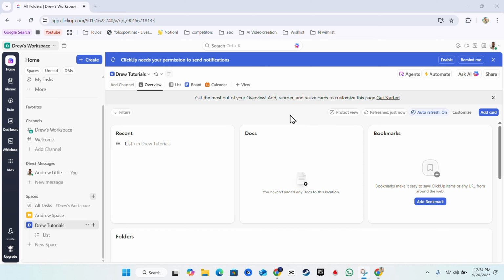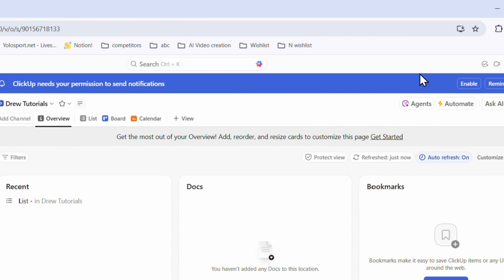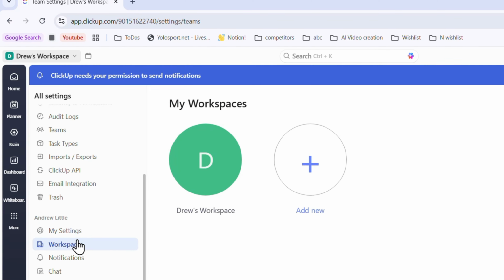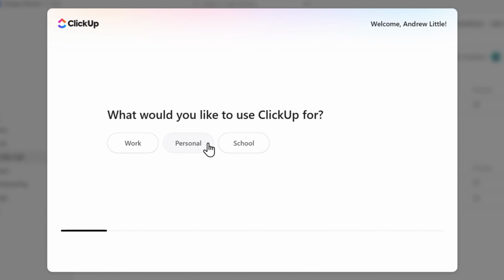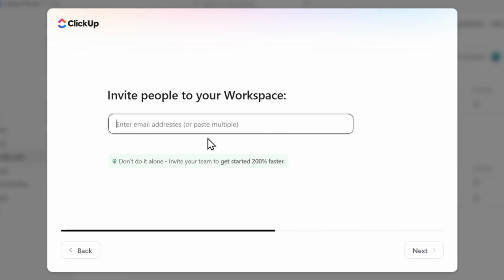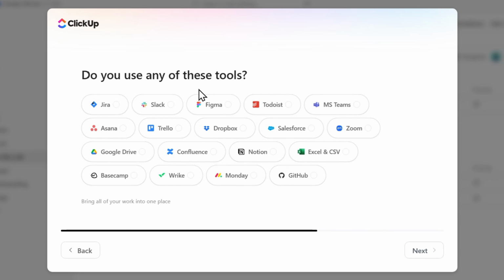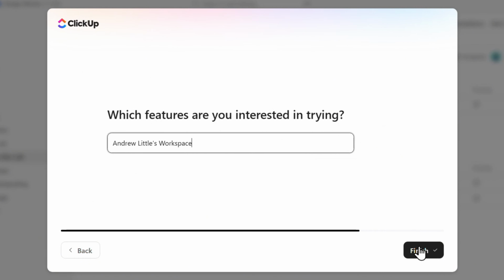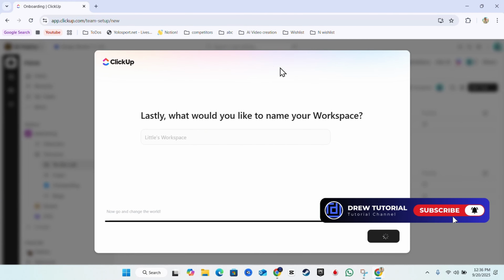How to Create a New Workspace in ClickUp | Beginner’s Step-by-Step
New to ClickUp? 🚀 In this video, I’ll walk you through how to create a new workspace in ClickUp so you can set up your projects, teams, and workflows in minutes. Whether you’re managing a business, a team, or your personal tasks, creating a workspace is the first step to getting organized in ClickUp.

👉 In this tutorial, you’ll learn:
✔️ How to set up a brand-new workspace in ClickUp
✔️ Tips for naming and organizing your workspace
✔️ How to invite members and collaborate effectively
✔️ Best practices to structure your workspace for productivity

Perfect for ClickUp beginners, managers, and teams looking to streamline their workflow and boost efficiency.